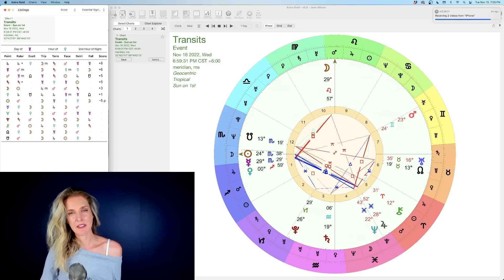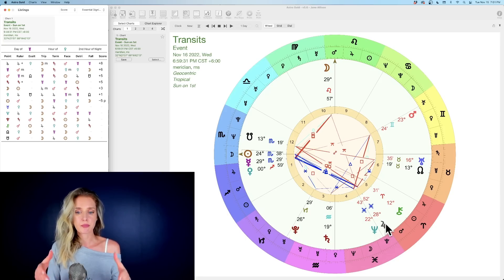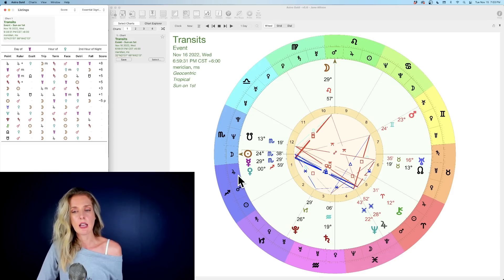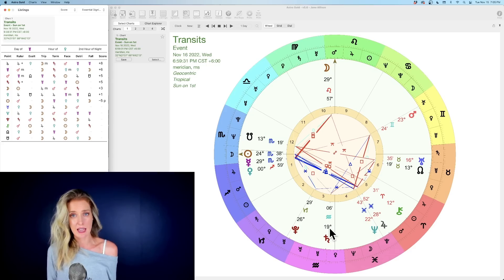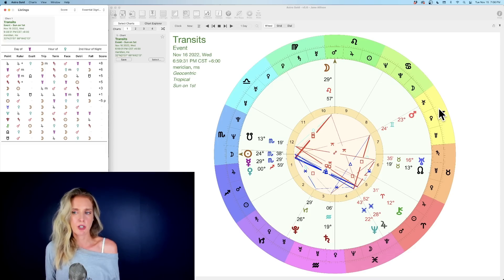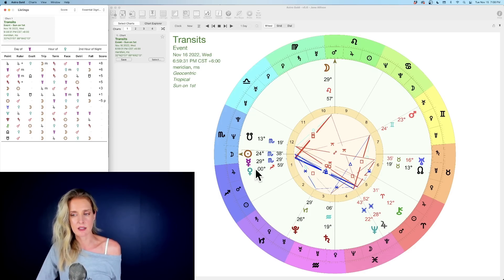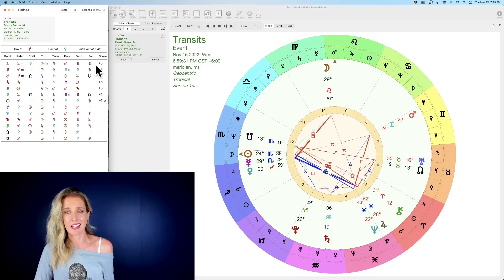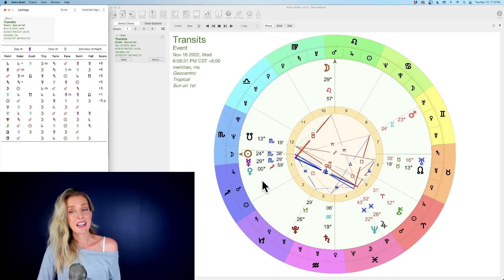Collective Weekly Astrology Reading for Everyone☀️ November 16, 2022 - Jane International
Weekly Extended Readings for each zodiac sign are available for subscribers! Any tier of subscription will have access to Weekly Bump Extended readings AND Weekly Love Readings (Published on Friday).

Or become a member of my Soul Seeker Group and get EXCLUSIVE videos - starting a new educational series in September, 2022!

Instagram & TikTok - Help me get to 1K on TikTok so I can start doing lives!!!
🌕Receive personalized emails from me, once or twice per month:
Thank you all so much! I cannot extend enough gratitude for all of you!

Jane